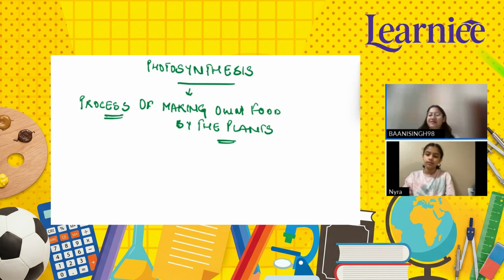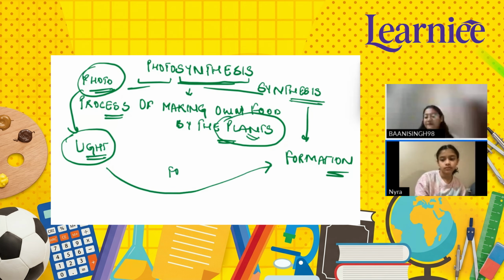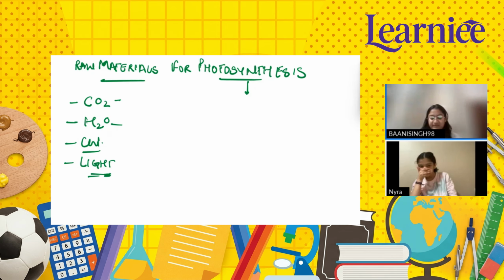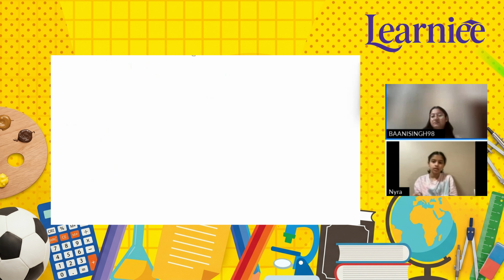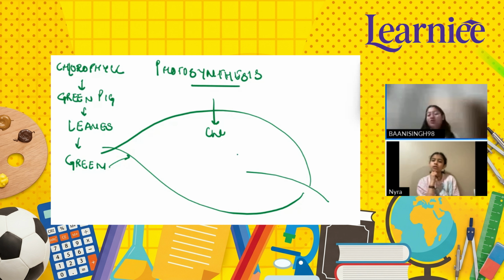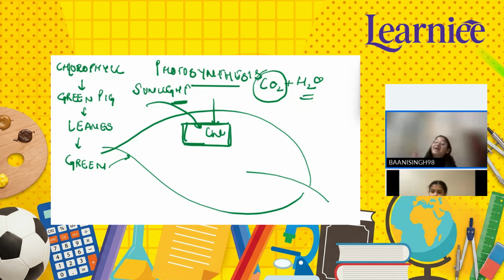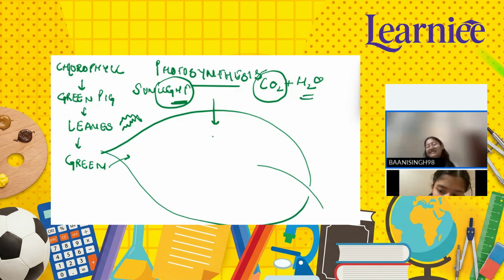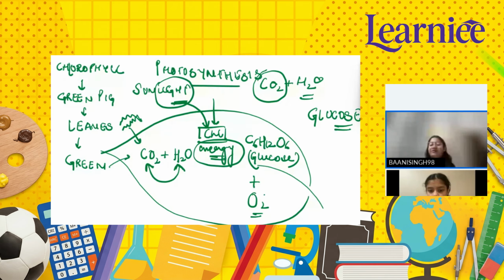Photosynthesis Made Easy 🌱 | Class 5 CBSE Science | Step-by-Step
Learn Photosynthesis in the easiest way for Grade 5 CBSE students! 🌱
In this video, Mentor Bani explains the concept of photosynthesis with simple examples, tricks, and step-by-step understanding.

Photosynthesis is one of the most important topics in Class 5 Science, and this lesson will help you understand how plants make their own food using sunlight, carbon dioxide, and water.

📚 What you will learn:

✔ Process of Photosynthesis (Step-by-step)
✔ Role of sunlight, water & carbon dioxide
✔ Chlorophyll and its importance

This video is perfect for CBSE Class 5 students, beginners, and anyone who wants to build strong science concepts.

🎯 We offer personalised (1-on-1 Online Class) for students across different boards and levels:

📘 Boards Covered:
• ICSE
• CBSE

🎓 Courses & Coaching:
• General Knowledge
• Public Speaking
• Coding
• Art, Drawing & Painting
• Kalarippayattu

• Experienced mentors
• Concept clarity + exam focus
• Flexible timing (online)